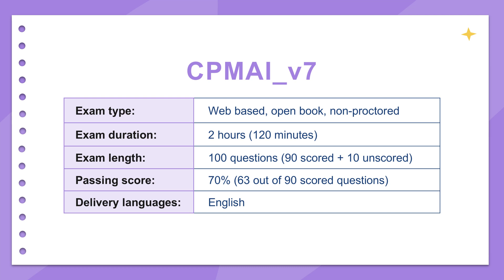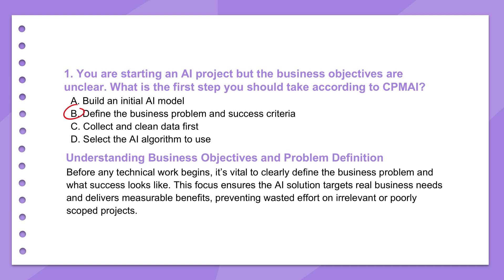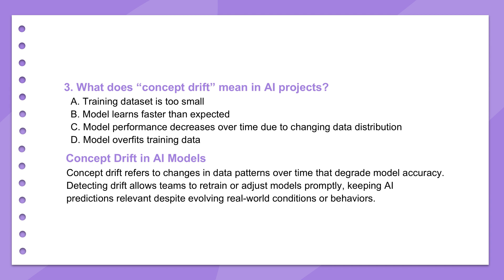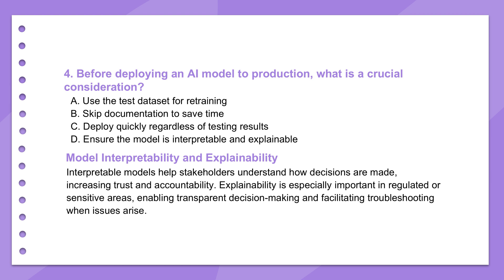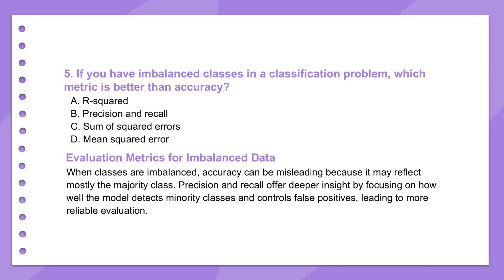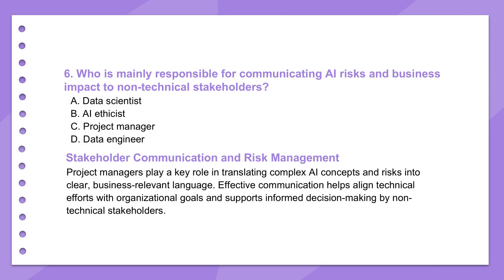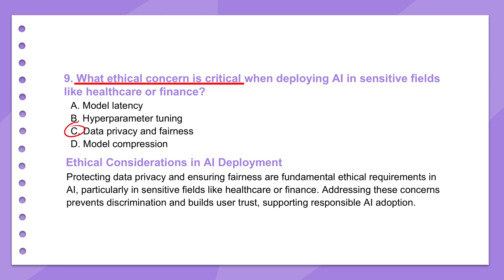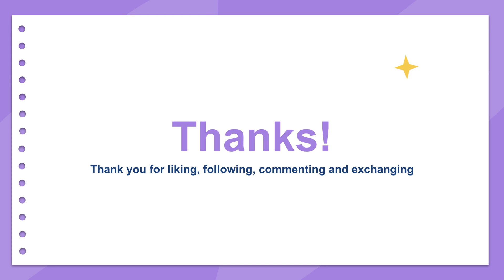CPMAI_v7 Cognitive Project Management in AI CPMAI v7 Exam | 10 Free Questions with Explanations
The CPMAI v7 certification focuses on best practices for managing AI, ML, and cognitive technology projects using a structured, iterative, and AI-specific methodology. This CPMAI v7 Cognitive Project Management for AI exam video gives you 10 FREE CPMAI practice questions with detailed explanations to help you get exam-ready!

What's Included:

10 carefully selected sample questions
Detailed answer explanations
Key concepts from the CPMAI methodology
Tips to boost your exam success

Whether you're a project manager, AI practitioner, or team lead looking to validate your skills in AI project management, this video is a great resource to start your preparation.